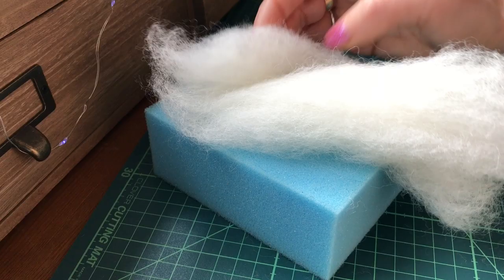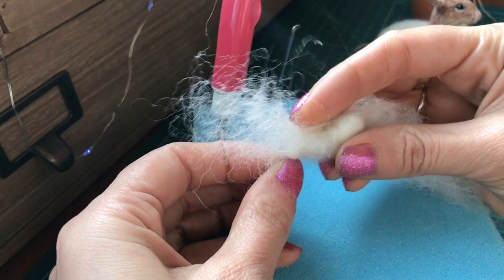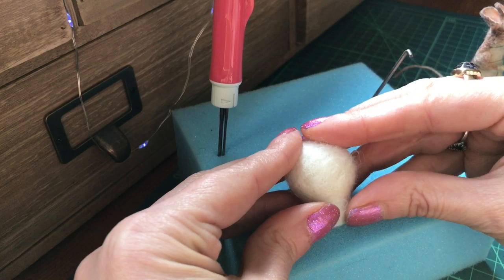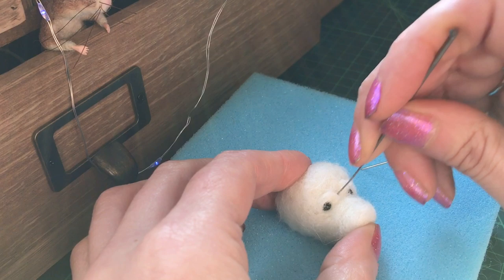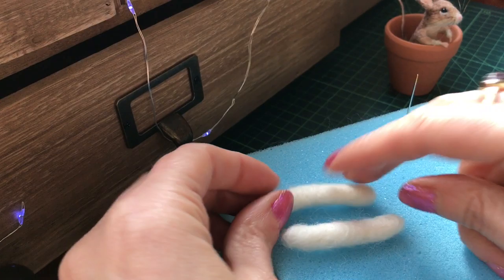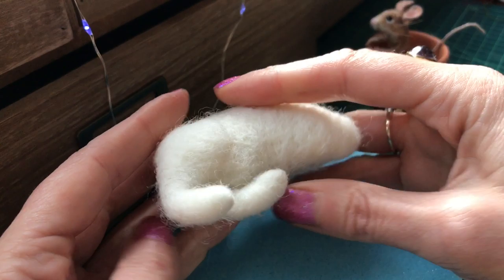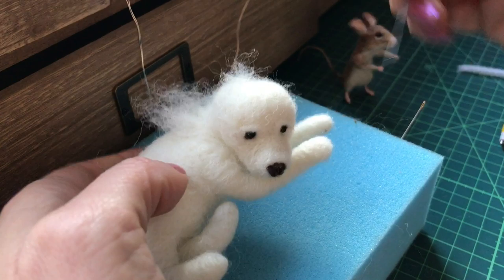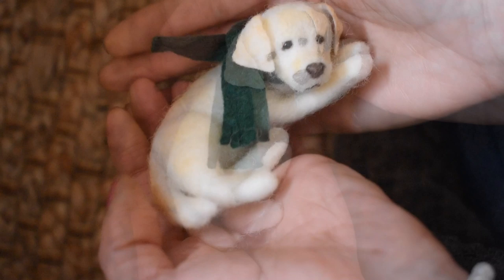Needle Felt A Cute Golden Labrador Puppy DIY ART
I've been wanting to create a new needle felted puppy dog tutorial for a while now, and finally got around to making this one :)  💕🐶 I hope you enjoy! X